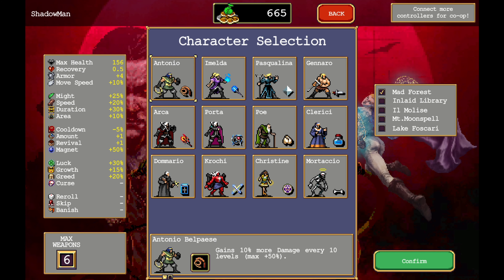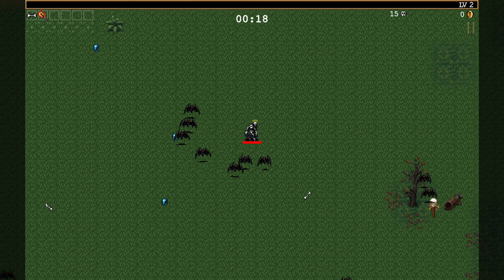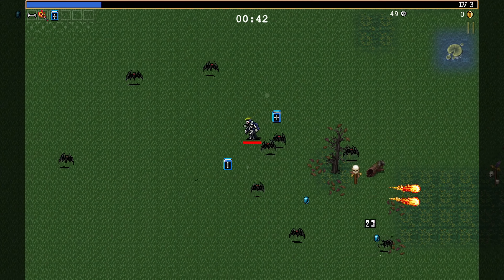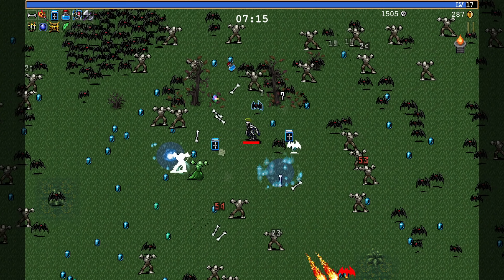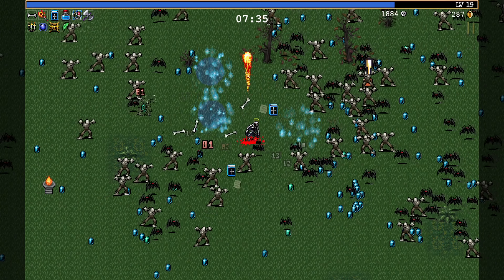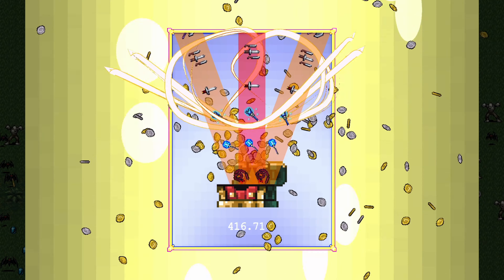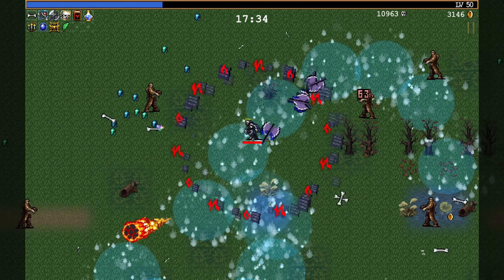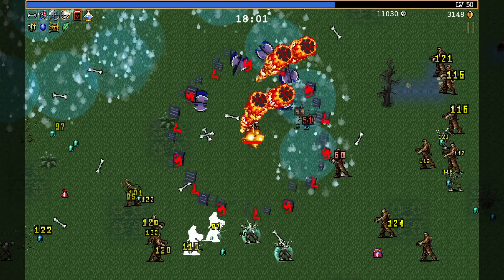Vampire Survivors Review: Simple Game, But Unique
Quick review of Vampire Survivors. Not bad, especially at the affordable price.